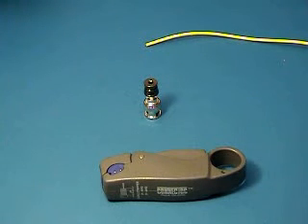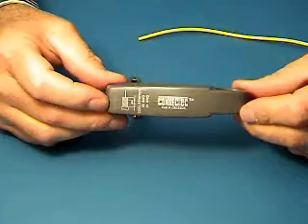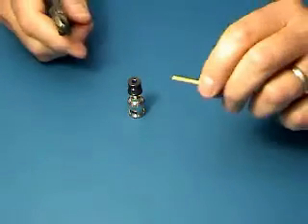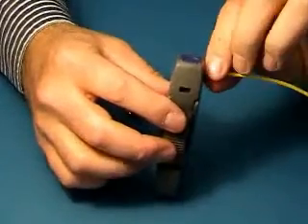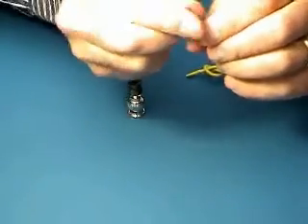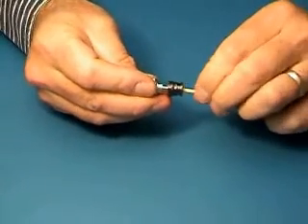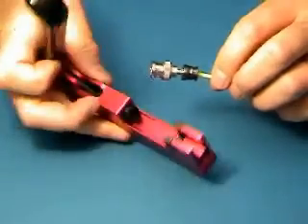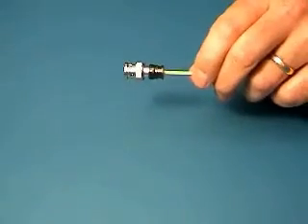Connectec Quicklinx 25 AWG Solid BNC Termination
Demonstration video for the QuickLinx™ line of connectors